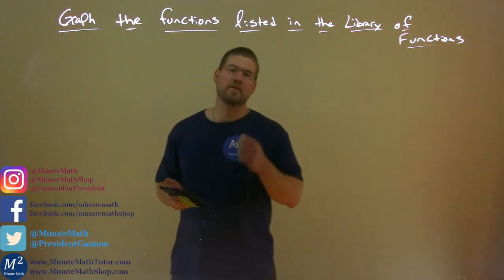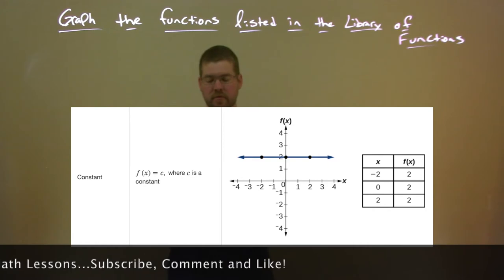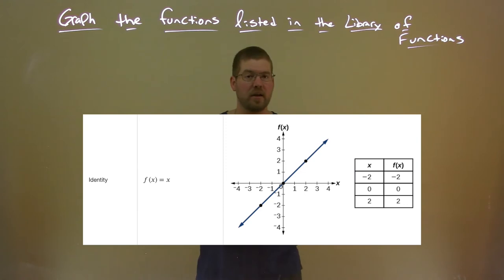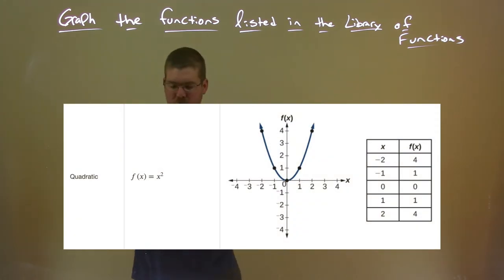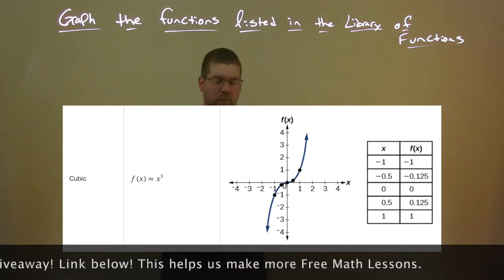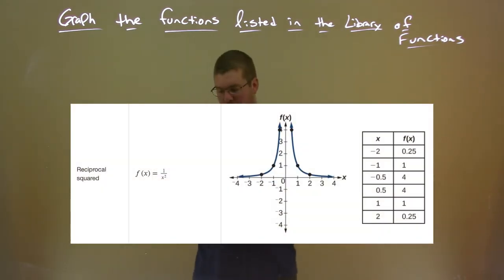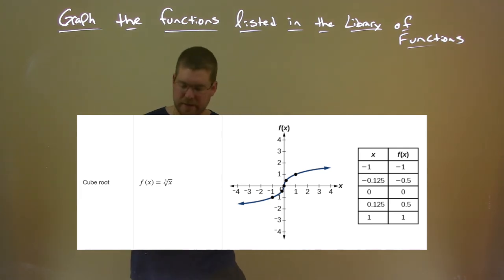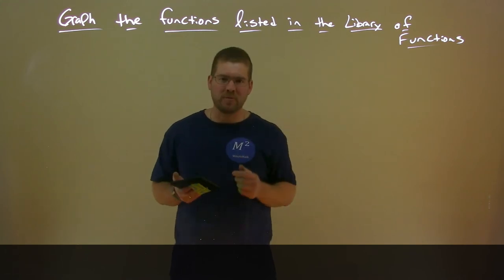Graph the Functions Listed in the Library of Functions | College Algebra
A free math video lesson on Graph the Functions Listed in the Library of Functions. This lesson is based on the open education resource College Algebra by OpenStax. This lesson covers Graph the Functions Listed in the Library of Functions which is under the section Functions and Function Notation in the College Algebra textbook.

Functions and Function Notation - Part 6 of 6.

The Learning Objective of this video is Graph the Functions Listed in the Library of Functions.

This video covers the following topics: Graph the Functions Listed in the Library of Functions, Identifying Basic Toolkit Functions, f(x)=c, f(x)=x, f(x)=abs(x), f(x)=|x|, f(x)=x^2, f(x)=x^3, f(x)=1/x, f(x)=1/x^2, f(x)=sqrt(x), and, f(x)=cbrt(x).